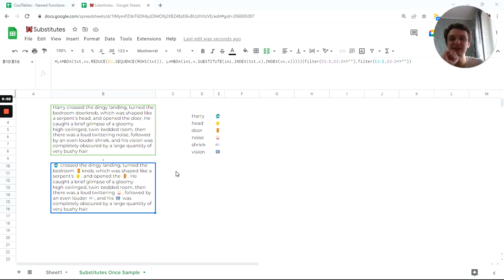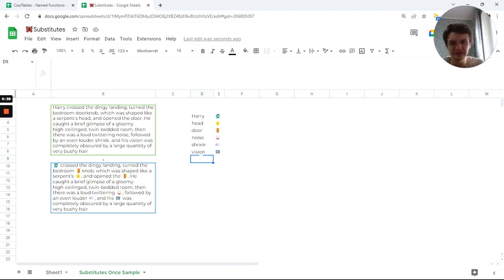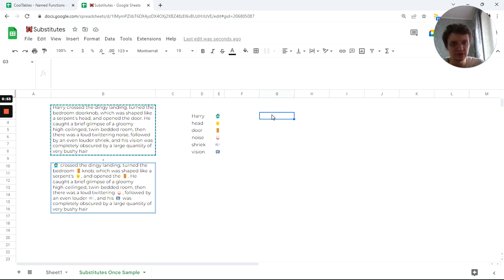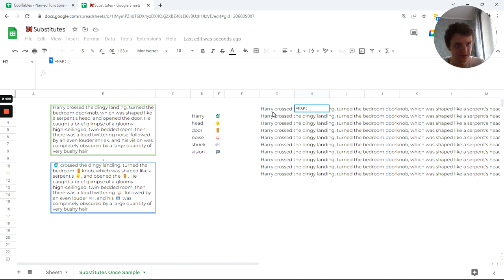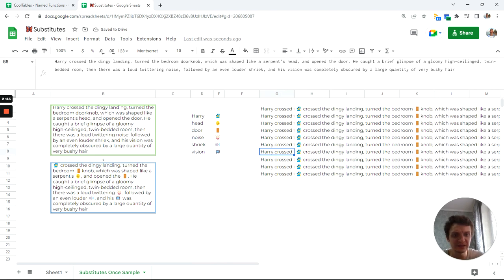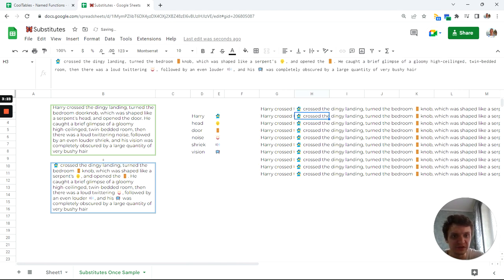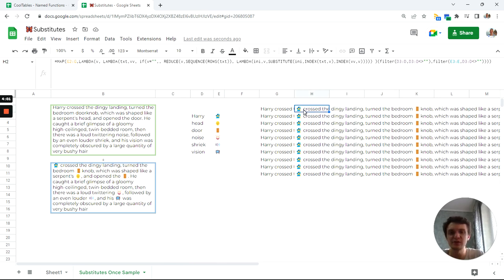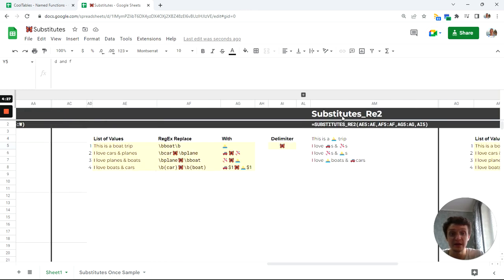🦋Substitute and Regexreplace ArrayFormulas in Google Sheets